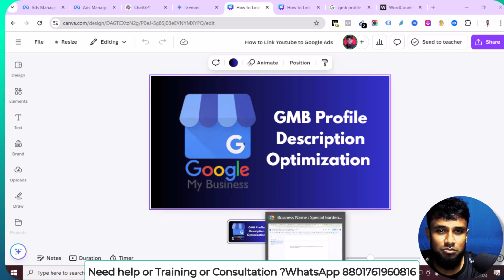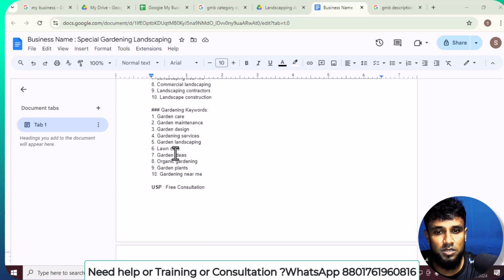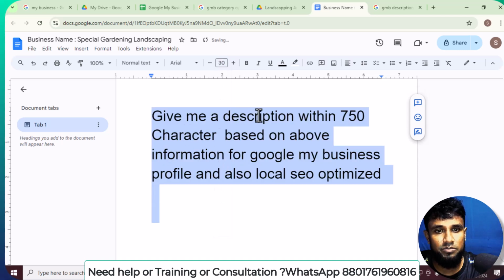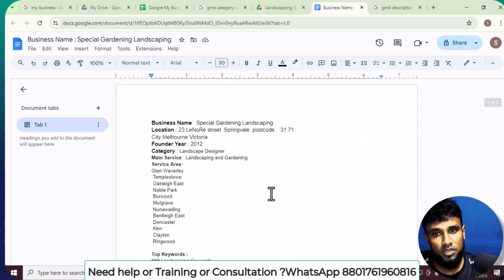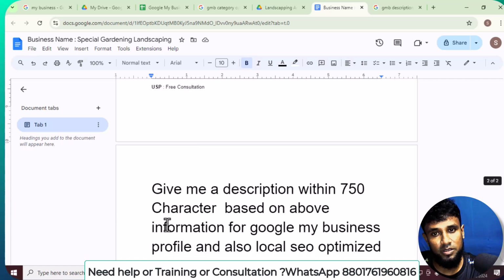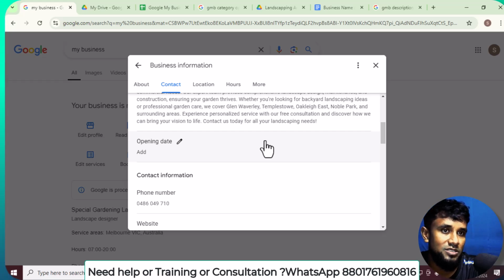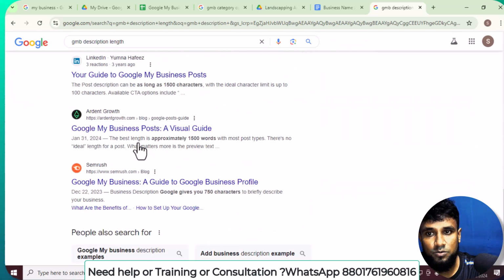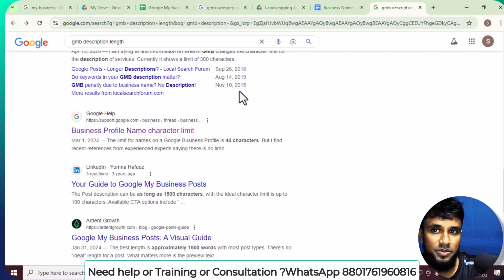GMB Profile Description Optimization Local SEO Mastery Part-15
**YouTube Video Description for "GMB Profile Description Optimization: Local SEO Mastery"**

Your **Google My Business (GMB) profile description** is a key factor in attracting local customers and improving your local SEO ranking. In this video, we cover how to optimize your GMB profile description to enhance your visibility in local search results and convert more searchers into customers.

### What You’ll Learn in This Video:
- How to write a compelling and effective **GMB profile description** that highlights your business's key services and strengths.
- Best practices for incorporating **local keywords** to boost your local search rankings.
- Tips for crafting a description that aligns with your brand while adhering to Google's guidelines.
- How to structure your description to engage potential customers and increase clicks.
- Common mistakes to avoid when optimizing your GMB profile description for local SEO.

By optimizing your GMB profile description, you can stand out in local search results and attract more customers to your business. Watch this video to learn how to master the art of local SEO through a well-optimized GMB description!

**Keywords to Help Find This Video Easily:**
GMB Profile Description Optimization, Local SEO Mastery, Google My Business Optimization, Local SEO Tips, GMB Description Writing, Local Business SEO, Google My Business SEO, Optimize GMB for Local Search, GMB Best Practices

This description outlines the key points of the video and includes relevant keywords to help it be easily found by users searching for GMB profile description optimization and local SEO strategies.